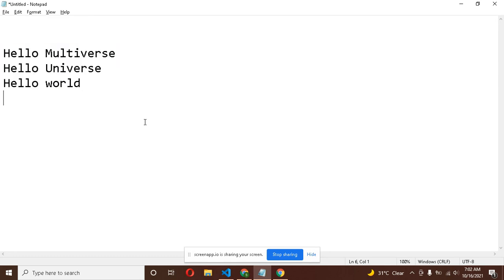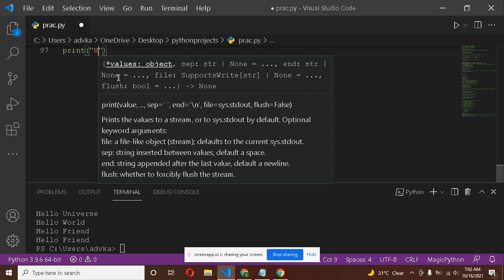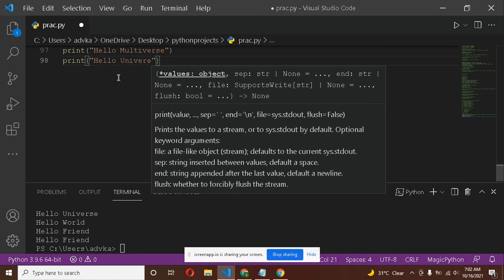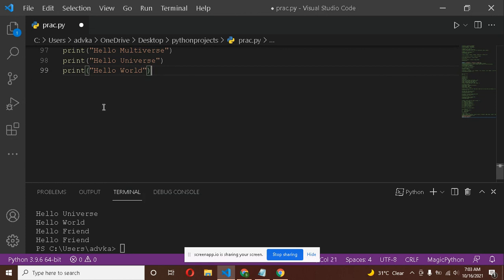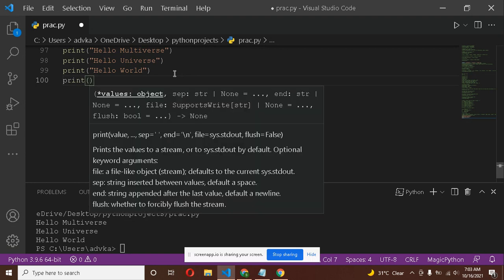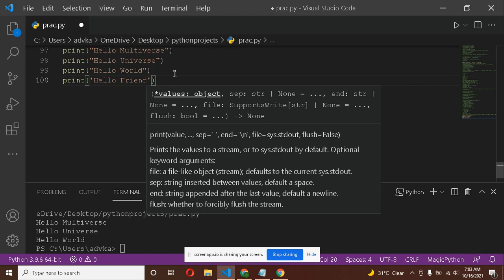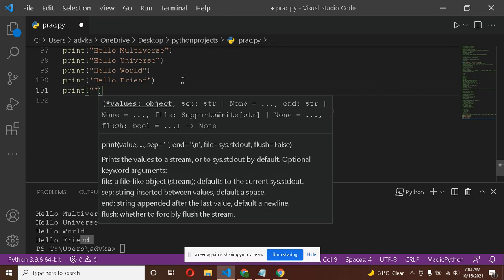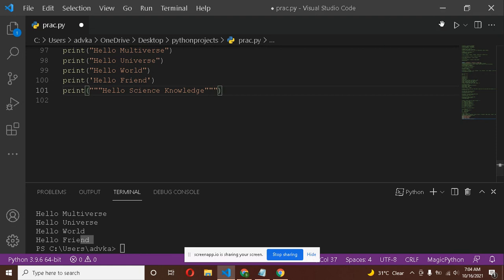How to Print a program in python?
These videos for only for the absolute beginners please do not waste your time if you have little bit knowledge about. Please share your experience, skills Knowledge with the universe by commenting what if any mistake or better way of presentation or how would you present feel free and do not hesitate. Thank You for your Precious Time ,